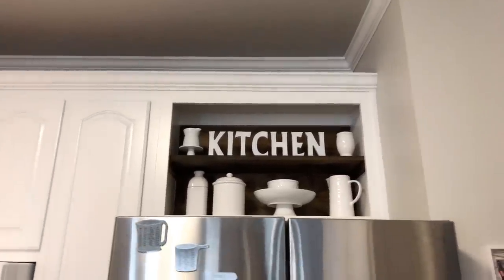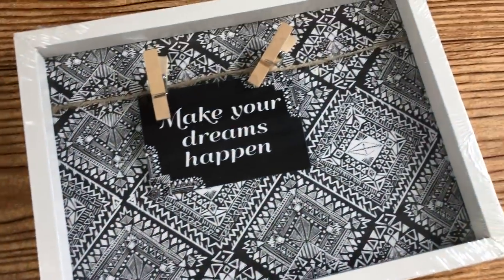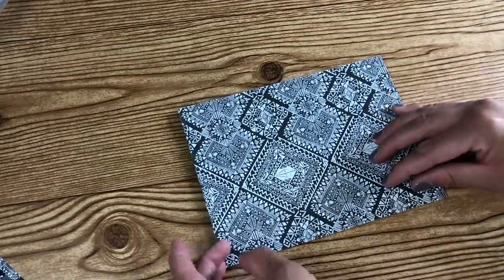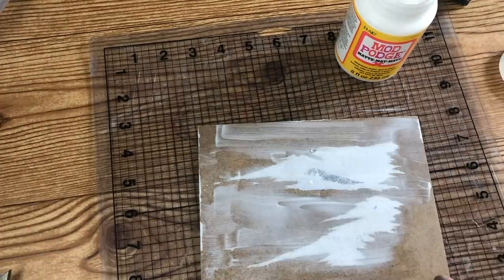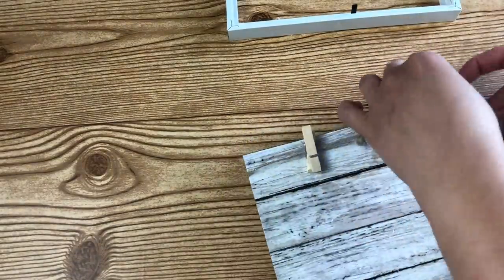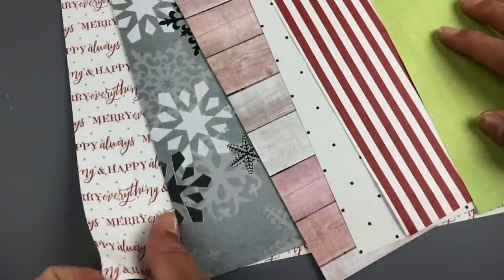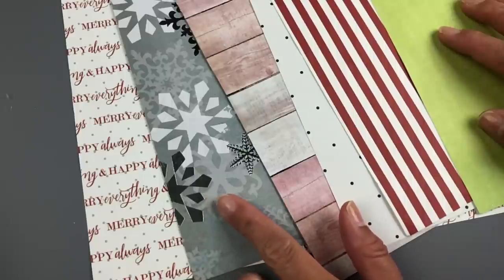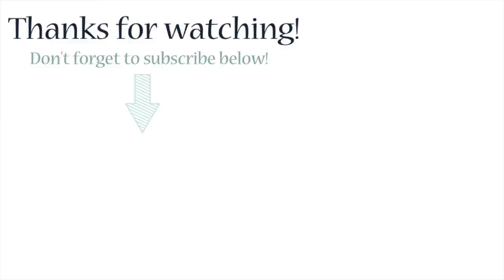DOLLAR TREE FARMHOUSE PICTURE FRAMES - Easiest DIY EVER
I made these simple DIY Dollar Tree picture frames for photos, appointment cards, notes and more!

Bienvenidos!

LET’S CONNECT!
MAIL: The Latina Next Door, LLC
990 Peachtree Industrial Blvd. #3206
Suwanee, GA 30024